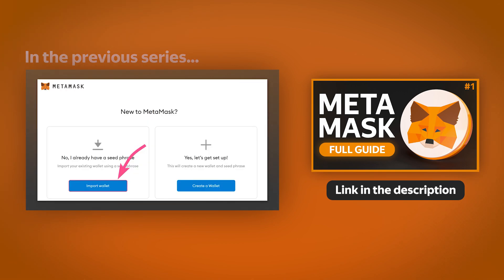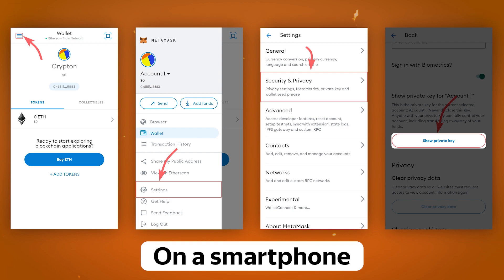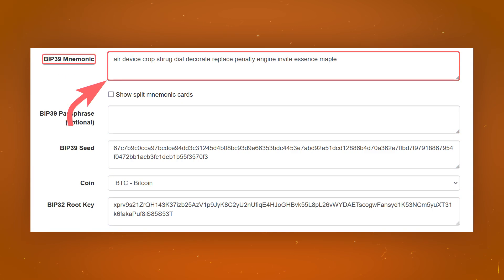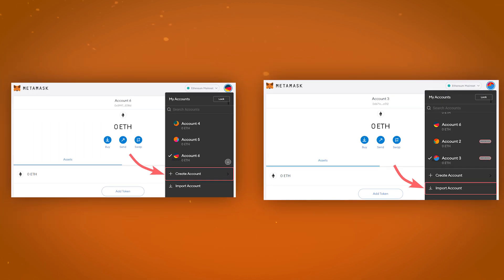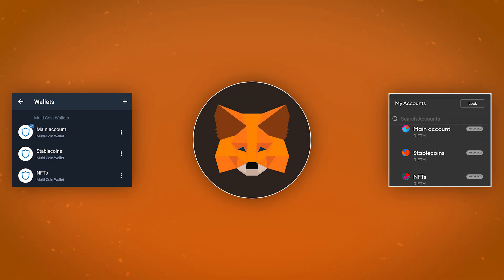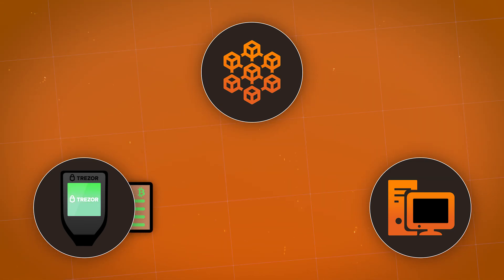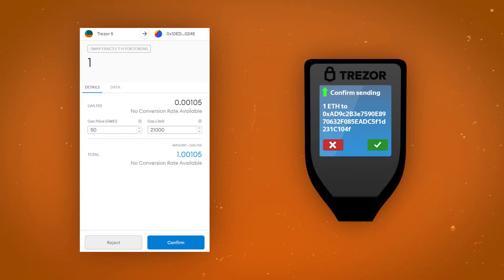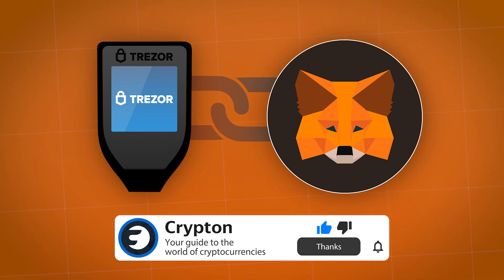🟠 #2 MetaMask - HOW TO USE a HARDWARE wallet / Adding MULTIPLE Seed-phrases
🦊 This is the second part of the video dedicated to the METAMASK crypto wallet.

In this video, you will learn: How to get private keys from your seed phrase and import them into Metamask and how to add multiple seeds phrases and how to use a hardware wallet (Ledger, Trezor)

📺 PART #1 - CRYPTO WALLET MetaMask / Installation and Import, Transfers and Exchanges, Networks and Tokens, NFT and DApps

Time codes:
00:00 - In this video ...
00:14 - In the previous series ...
00:27 - Invoice creation and import
00:58 - Standalone version of the converter
02:26 - Importing multiple accounts
02:49 - Importing a hardware wallet
04:07 - Conclusion